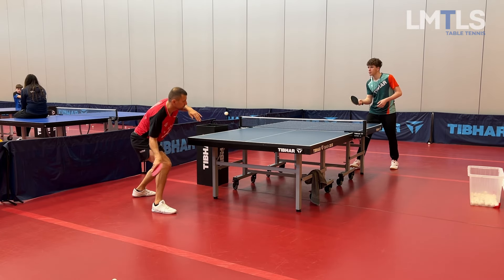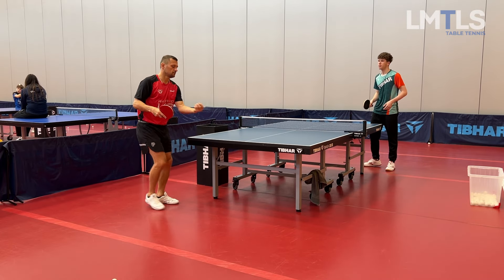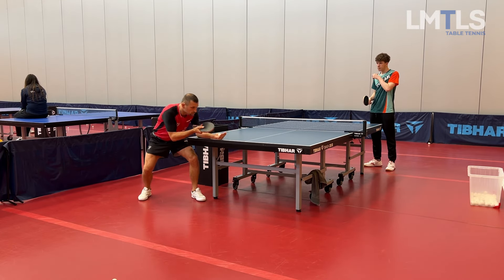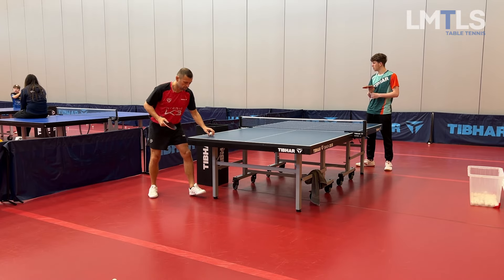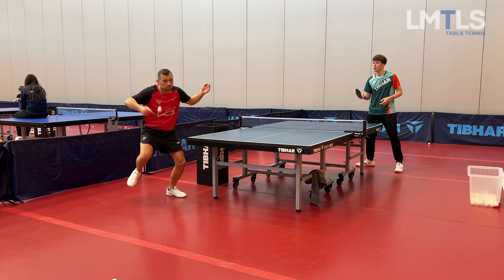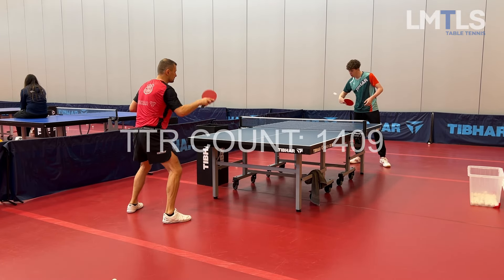ROAD TO 1550TTR Week 4 Part 1: Forehand Topspin Epiphany